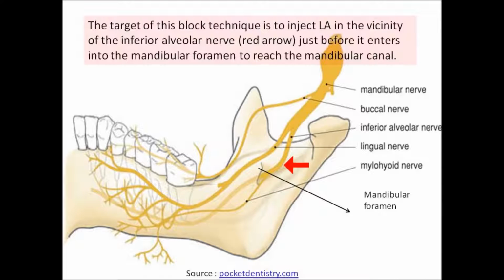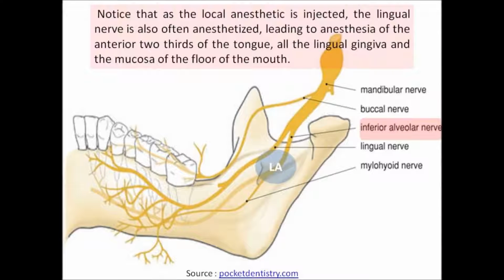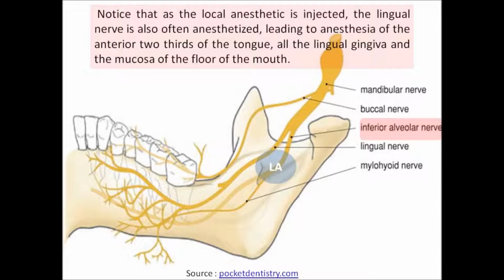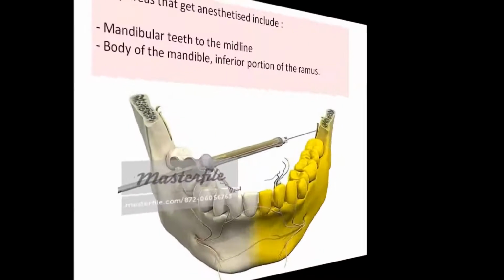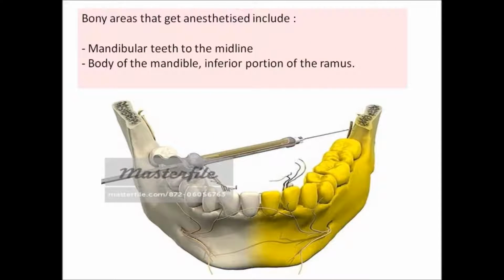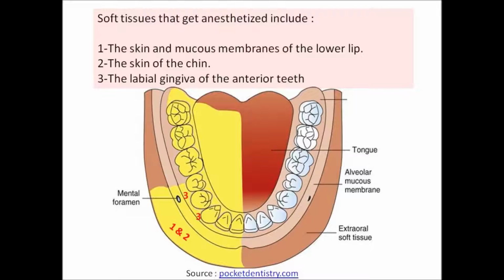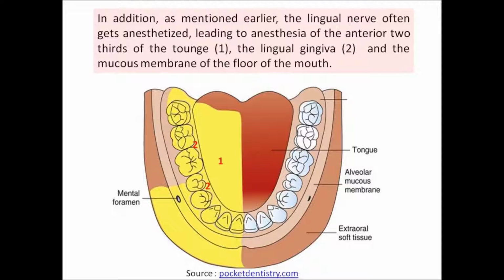Inferior alveolar nerve block.